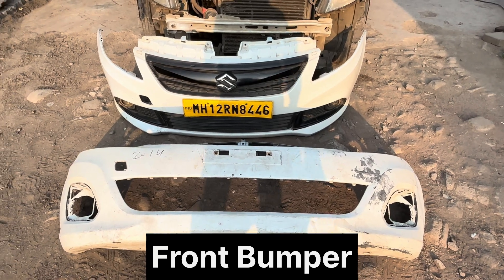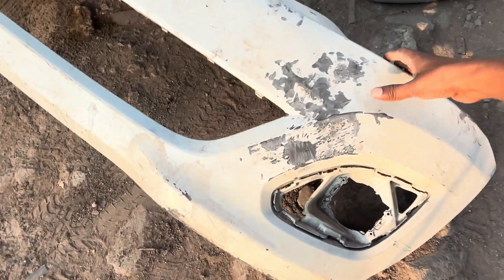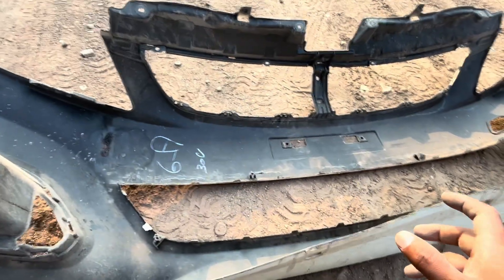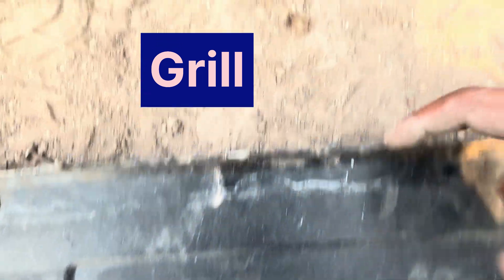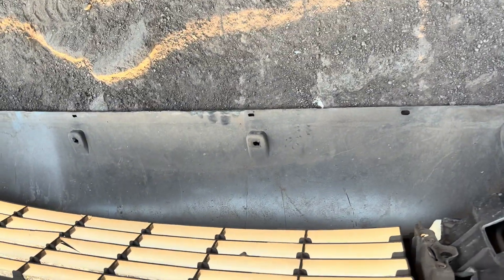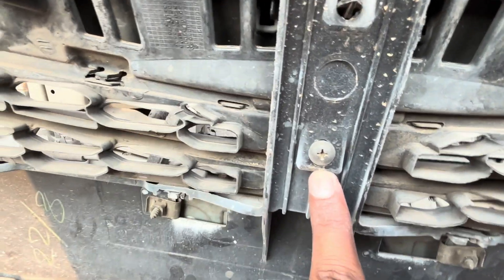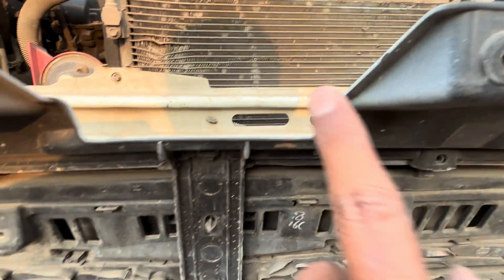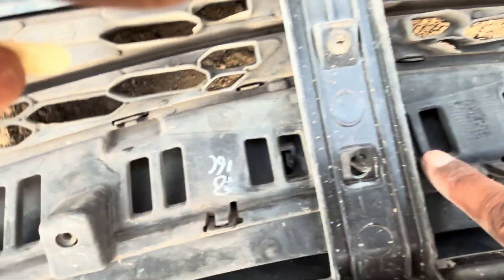Front Bumper | Design Bumper Trims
DEMO_Automotive Interior Exterior Trim  Plastic Product Design & Development  - using CATIA